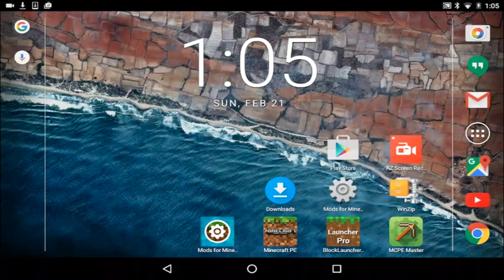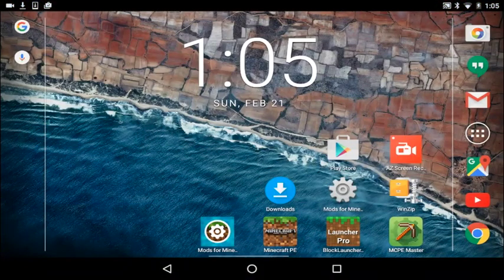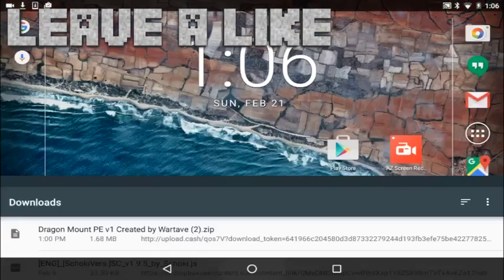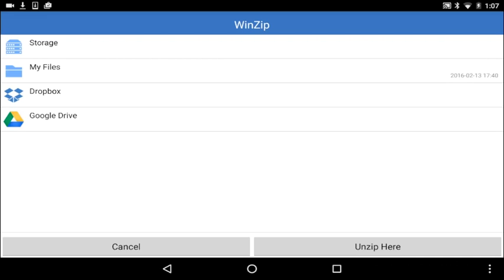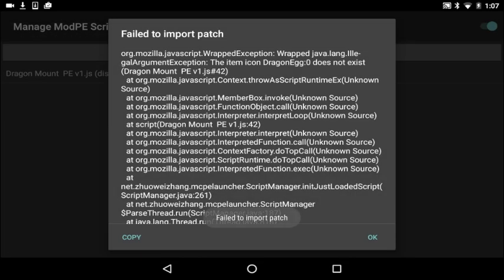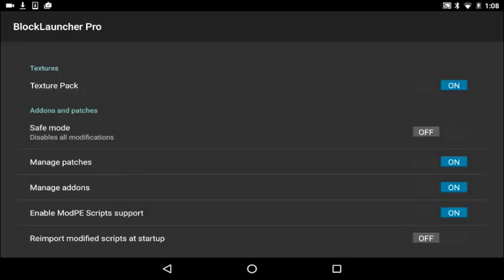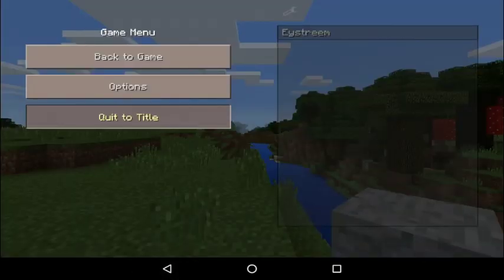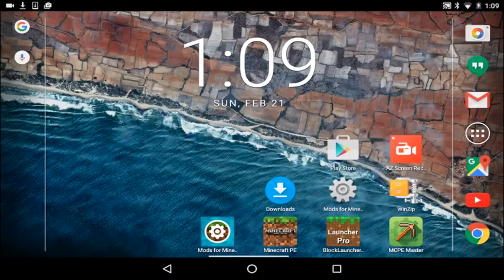How to Install Mods for Minecraft Pocket Edition 0.16.1 (Android)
A quick tutorial on how to install any type of mod for Minecraft Pocket Edition. Including mods with texture packs and sound effects!
► Bio:
Hey! I'm Eystreem. Welcome to my description! I play tons of Minecraft Pocket Edition. I do videos on mods, seeds, servers and maps. You'll also find me doing other games every now and then!